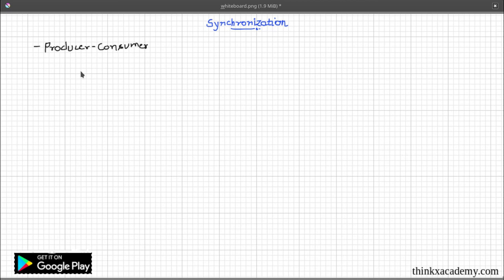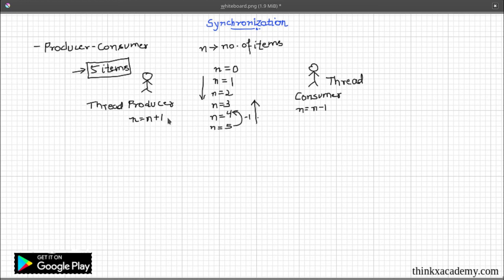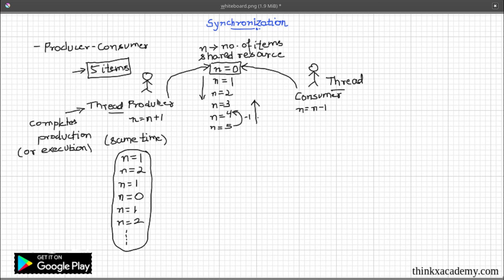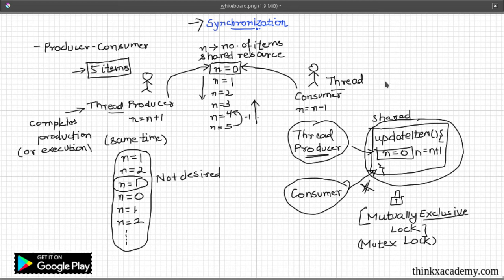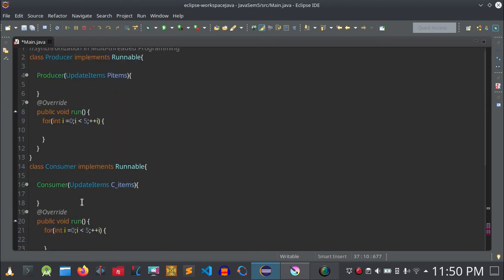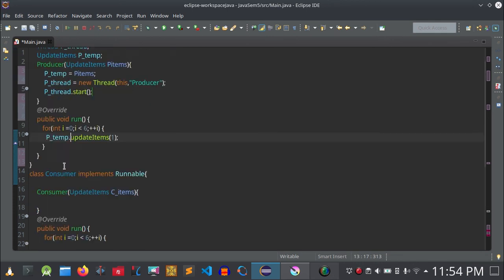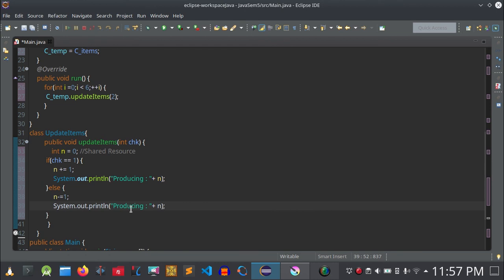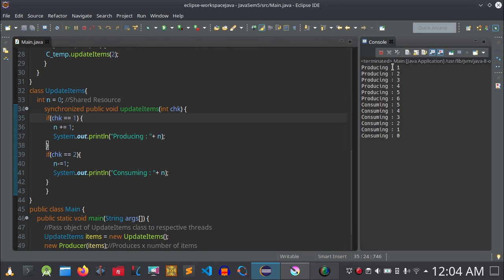Multithreaded Synchronization using synchronized in Java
In this tutorial you will learn why synchronization is needed in multi-threaded programming in Java.You will also study about mutex locks and synchronized keyword.
This video contains concept and implementation in Java Programming.